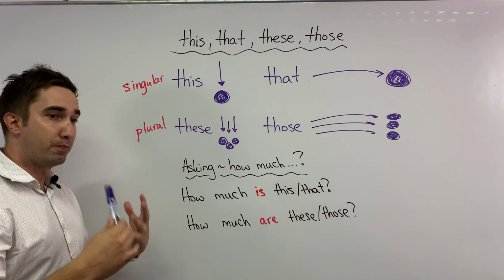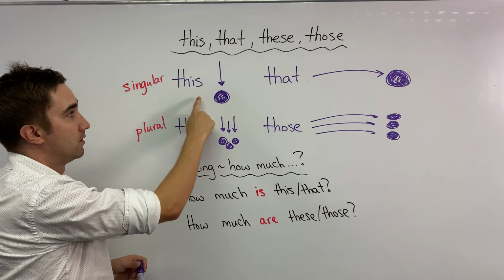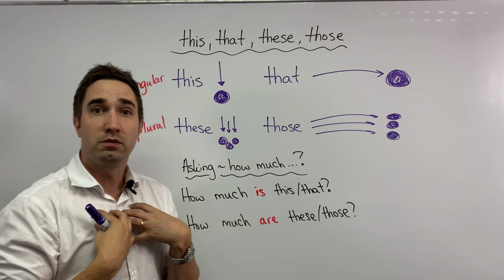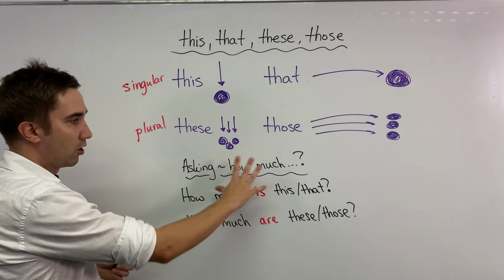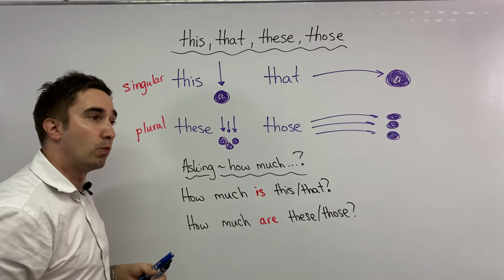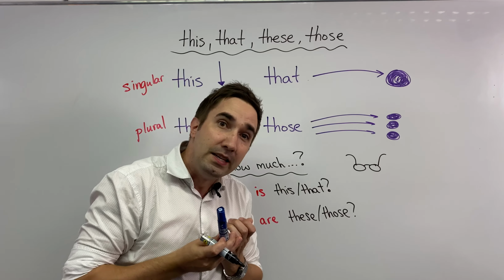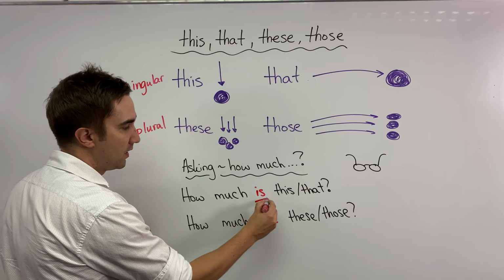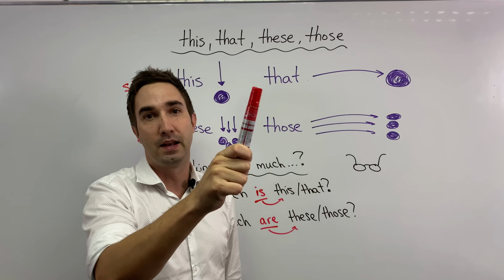This, That, These, Those → English Grammar → Demonstratives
This is not difficult to learn!  Do these words exist in your language?

This English Grammar point is quite easy to learn and is most suited for beginner or elementary english students.  Here's a brief summary!

Use "this and that" with singular nouns.

This = close to you
That = not close (far) from you

Example:  This ball is red.  🔴 That ball is red.        →                🔴

Use "these and those" with plural nouns.

these = close to you
those = not close (far) from you

Example: These pens are blue. 🖋️🖋️🖋️  Those pens are blue.        →         🖋️🖋️🖋️

That's it!  Pretty easy, right???